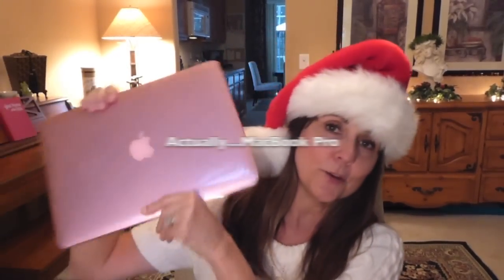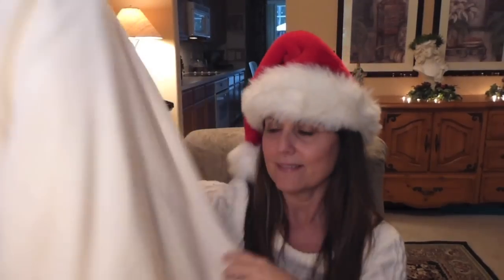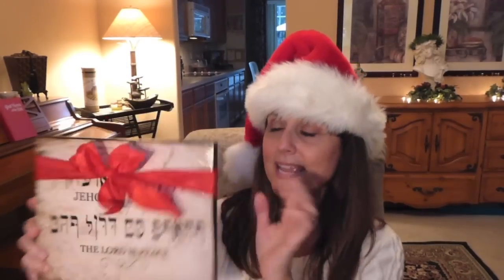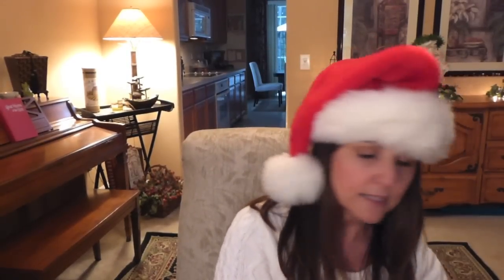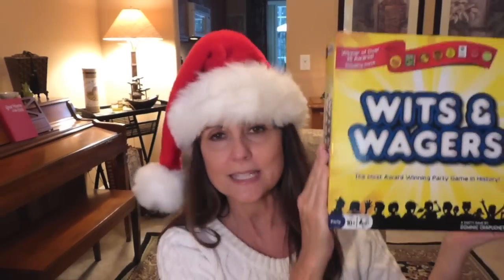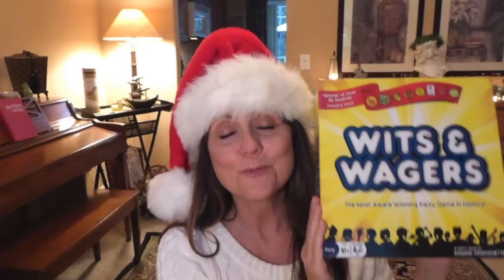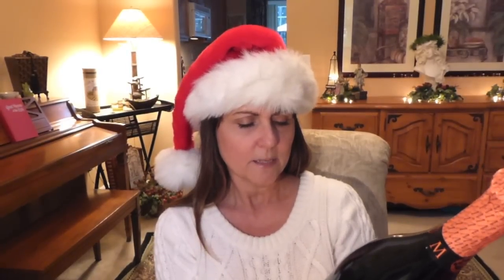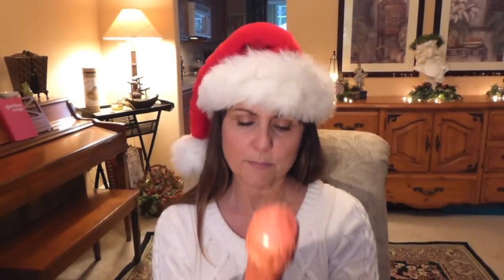What I Got For Christmas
See you in the New Year!